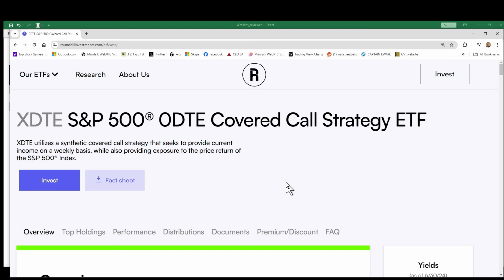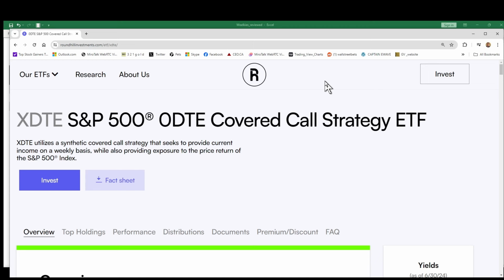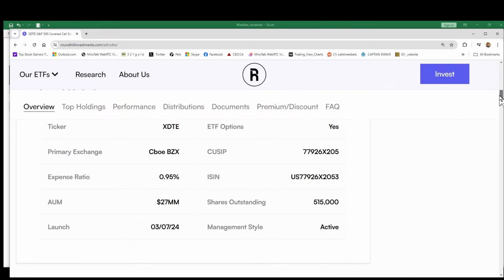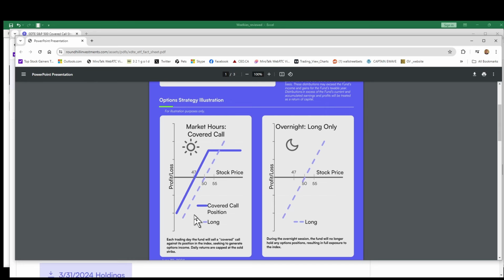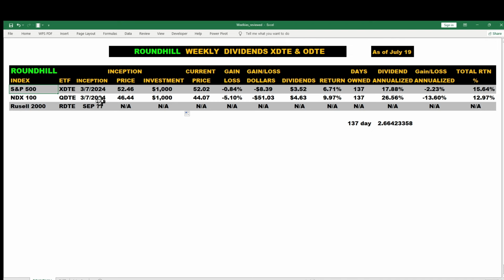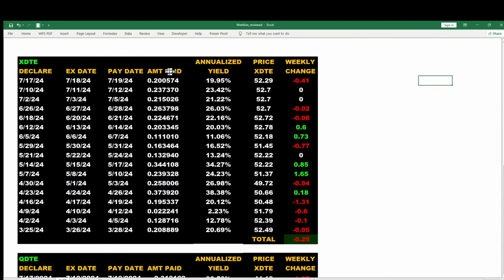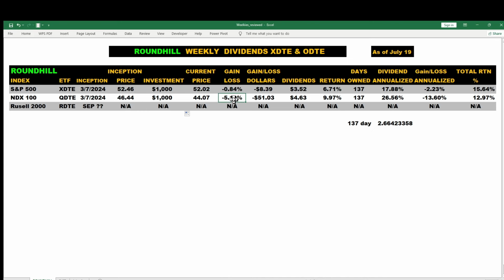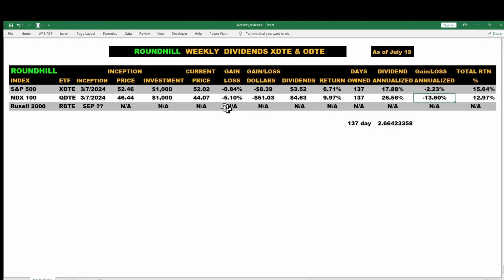Earn $1000s in Weekly Dividends From QDTE & XDTE!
Looking to earn thousands in weekly dividends from QDTE and XDTE? This video will guide you through dividend investing strategies to generate passive income in the stock market. Learn about dividend dates, high yield ETFs like Roundhill  ETF's, and how to build a portfolio for consistent dividend income. Watch now to maximize your dividend returns and secure a steady stream of earnings.